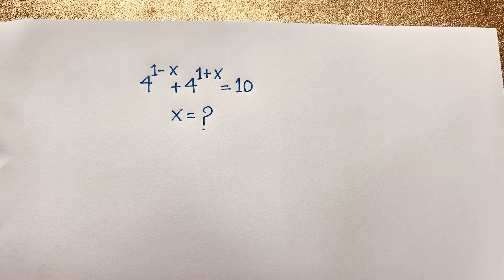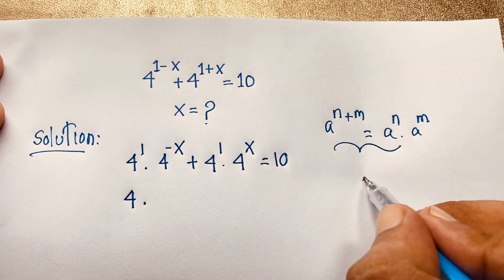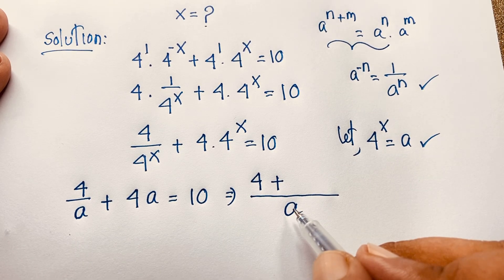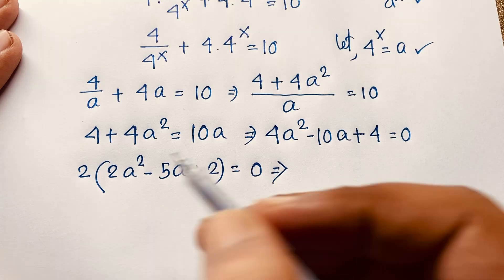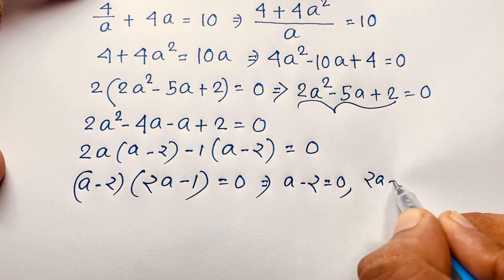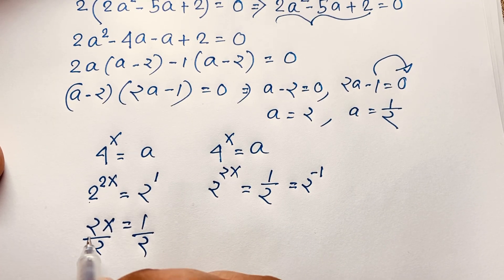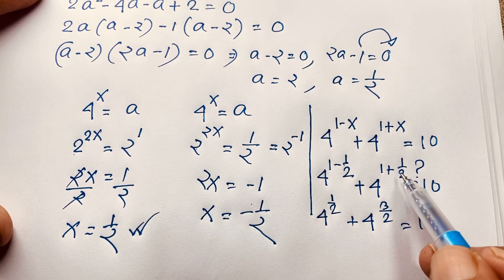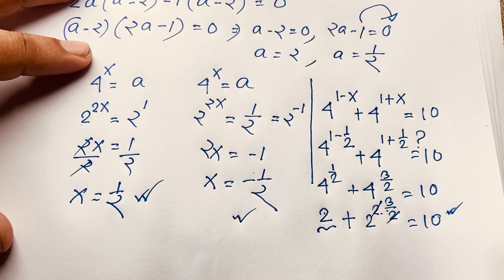Japanese | Can You solve? | A nice exponential math problem :X=?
Hello everyone ,Welcome to Rashel's classroom. In this video ,I solve a beautiful exponential equation. Find the value of X?